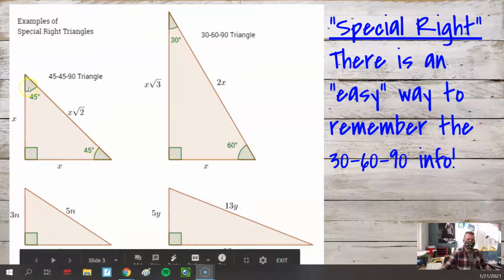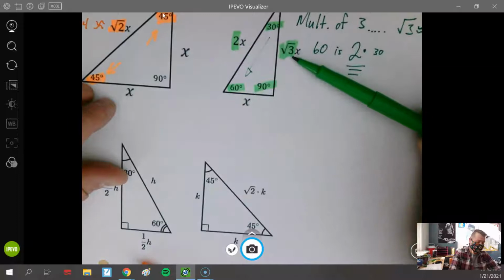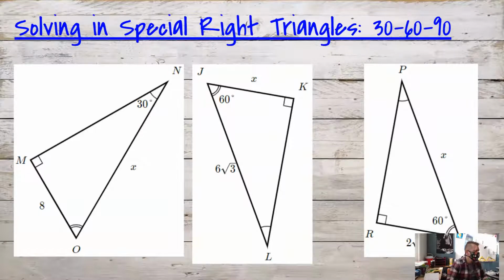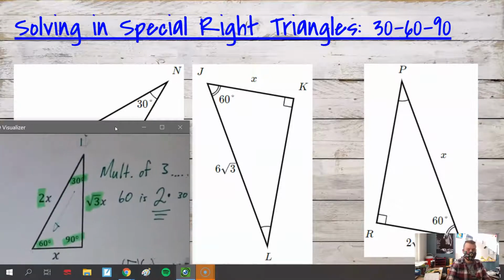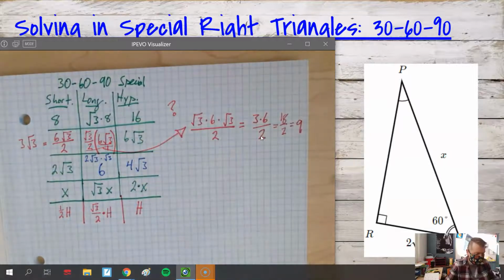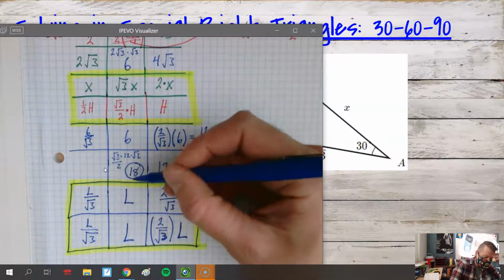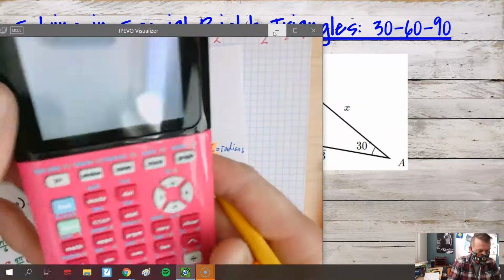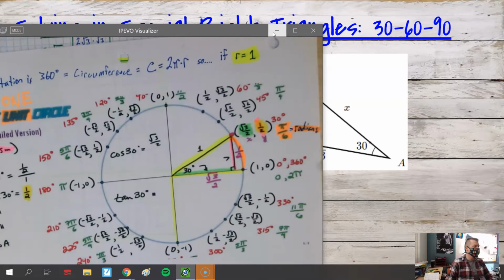HSM2 1.21.21 Special Right Triangles and Unit Circle